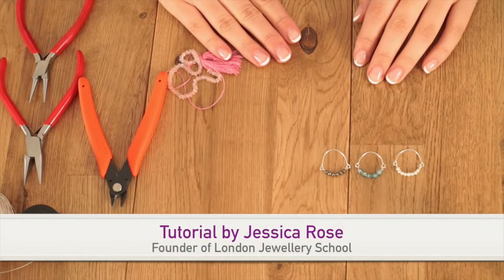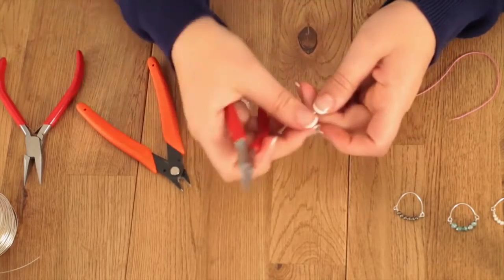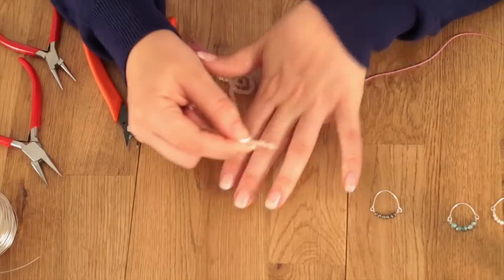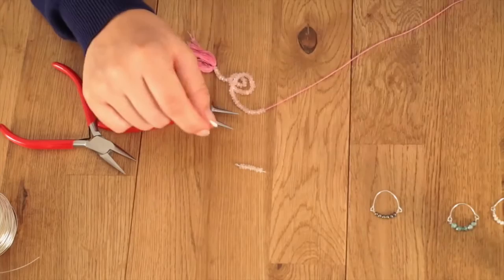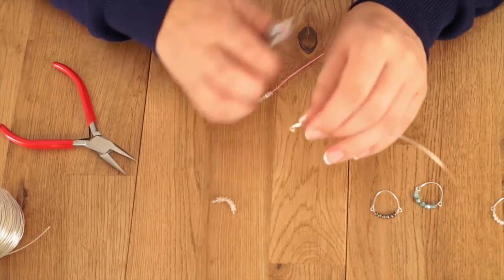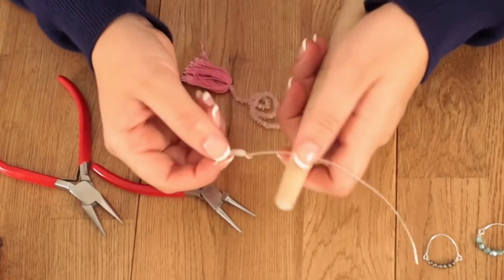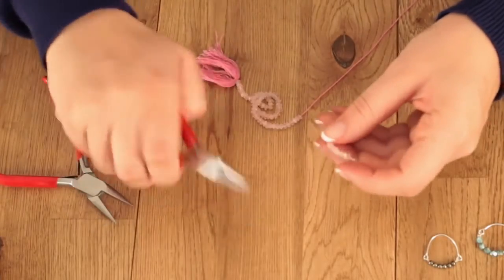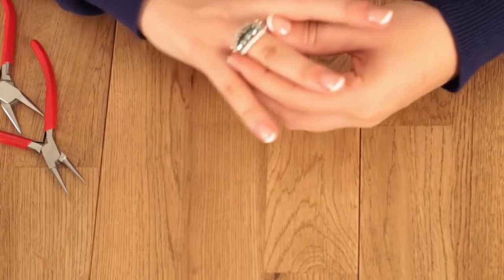DIY Jewellery Tutorial: How to Make Bead & Wire Stacked Rings | Jewellery Making | Create and Craft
Jessica Rose, award-winning founder of London Jewellery School, takes you through step by step how to create your own DIY wire and beaded rings.

See the launch of London Jewellery School on Create and Craft, Thursday 10th March at 10am and 6pm! More show info